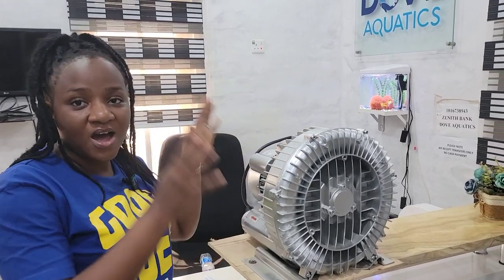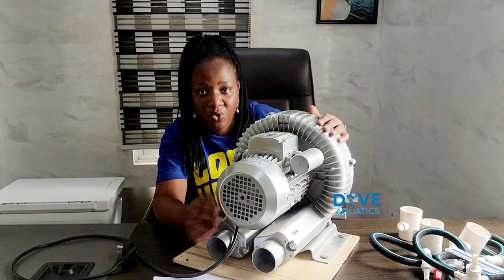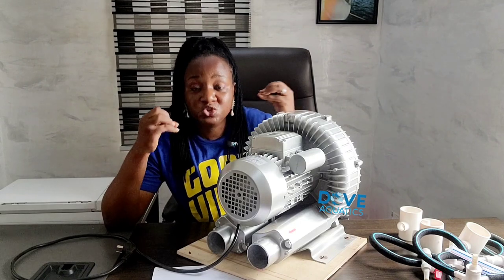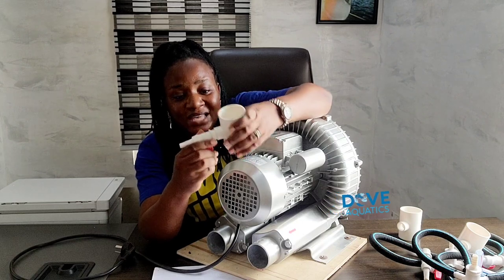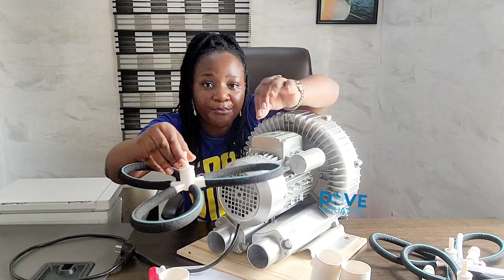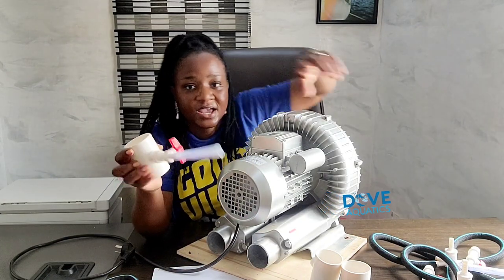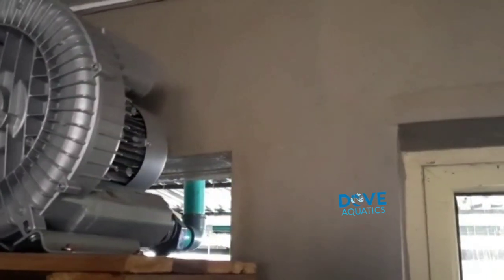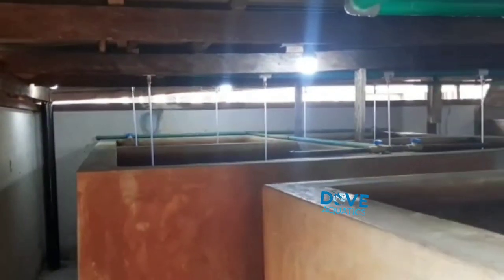HOW TO USE AN AIR BLOWER IN FISH FARMING (pond aeration)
Aeration of ponds , help improves the general health of your fishes,  thereby increasing your farm productivity.
To get this type of AIR BLOWER (or air compressor),